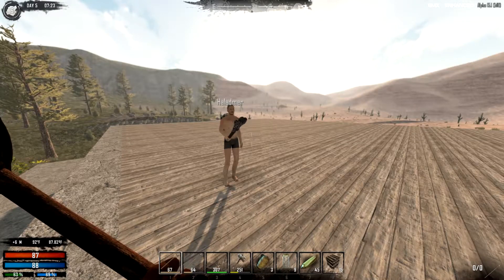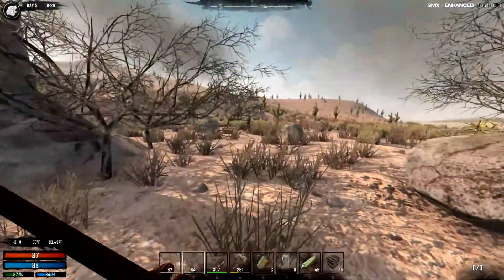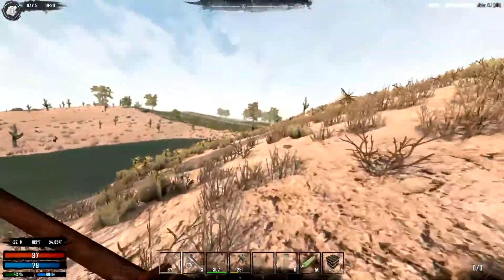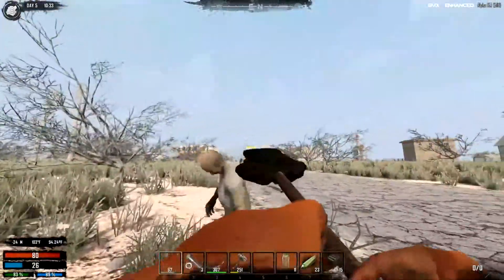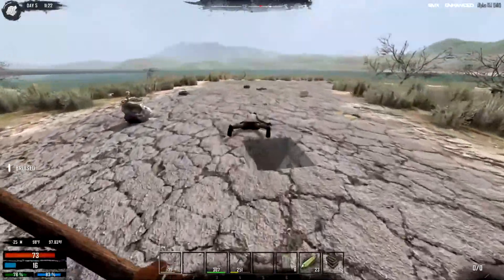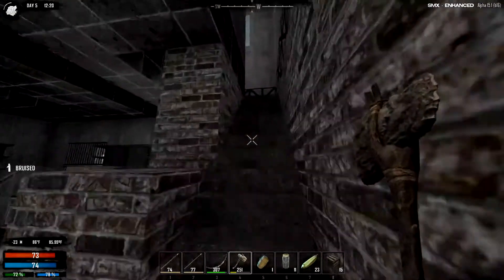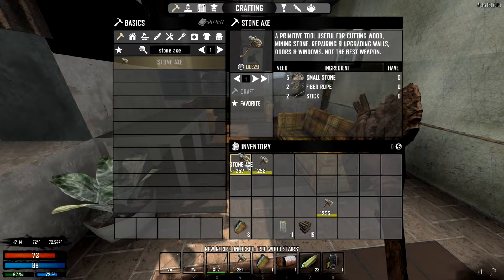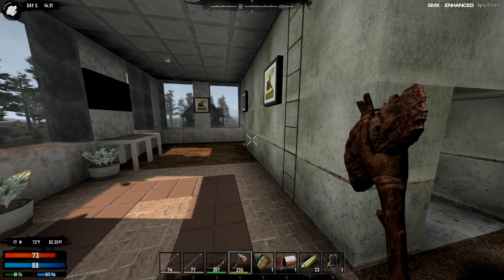7 Days To Die Alpha 15 - TRUE SURVIVOR MOD Lets Play - E5 - Come On Down Haladmer!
We welcome Hal to our playthrough and gladly welcome the help!

With each alpha I have begun sending out a call for art submissions and music tracks as another way to try and include you guys: my awesome subs and the community!

Alpha 14 banner art was done up by Mr. Triptik, new channel avatar by Mattie_14 and intro and outro made by MBF Gaming!  As more art is submitted I will update the channel art and continue to help people get there art out there and exposed!  Please make sure to check out any additional art these fine folks may have made and uploaded to the interwebs!

I occasionally play with the Broken Ankle Crew and the other fine members of the 7 Days to Die Communhity as follows, please make sure to visit their channels as well and give their videos the likes, comments, subs and shares you do mine!:

Don’t forget to visit the official 7 Days to Die and Joel’s art blog (Lead art developer for 7DTD)

• They Might Not 2:40 Puddle of Infinity
• Cielo 2:33 Huma-Huma
• Feels Good 2 B 2:50 Audionautix
• New Land 2:30 ALBIS
• Tobaggan 2:02 Silent Partner
• Scraping The Sewer 1:50 Doug Maxwell/Media Right Productions
• Horror Music 2:39 Audionautix
• The Coldest Shoulder 2:40 The 126ers
• Chaos 3:21 Gunnar Olsen
• Cylinder Five 2:53 Chris Zabriskie
• Brethren, Arise 7:27 Chris Zabriskie
• Sidewalk 2:26 Audionautix
• Black and White 2:13 Max Surla/Media Right Productions
• Sunday Plans 2:50 Silent Partner
• Dead Reckoning (Sting) 0:09 Ethan Meixsell
• The Bluest Star 2:02 The 126ers
• Move Out 2:15 MK2
• Death Match 1:46 Bird Creek
• Heavy 3:15 Huma-Huma